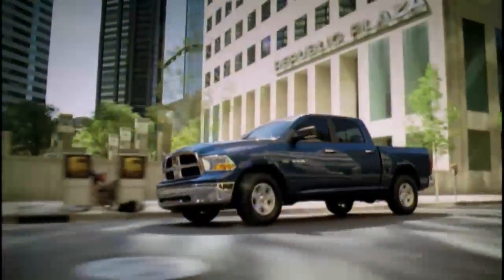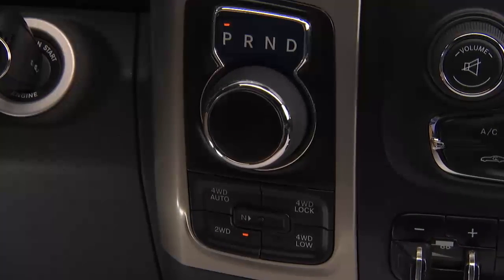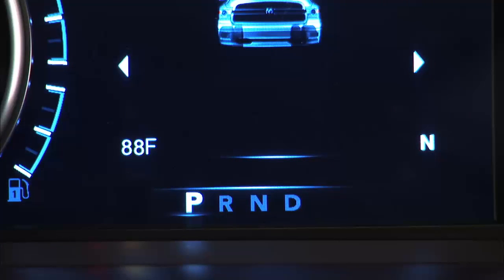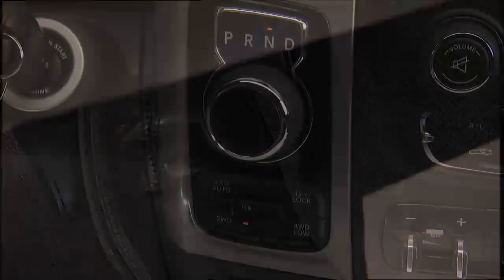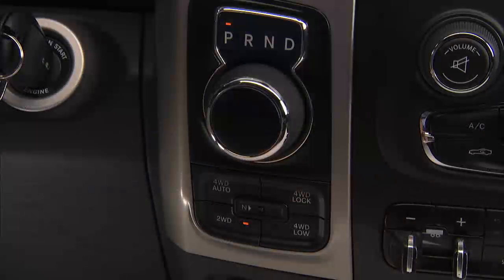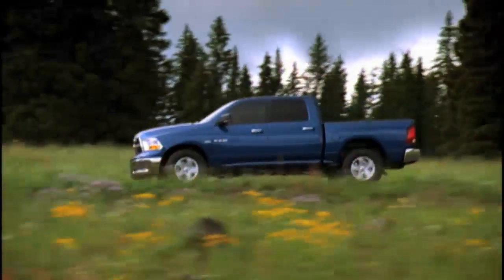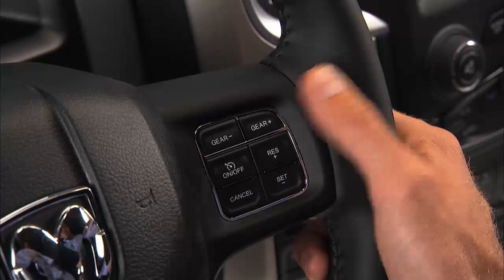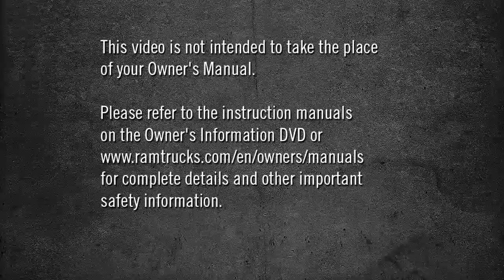2015 RAM Truck 1500/2500/3500 | Eight Speed Automatic Transmission/Rotary Shifter